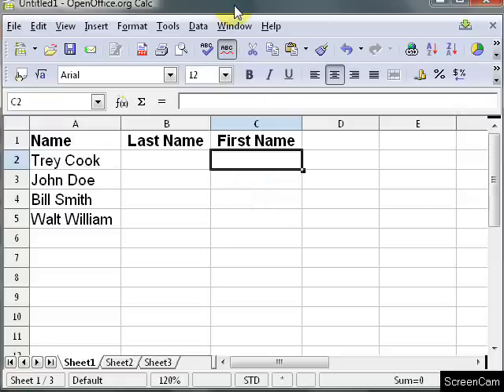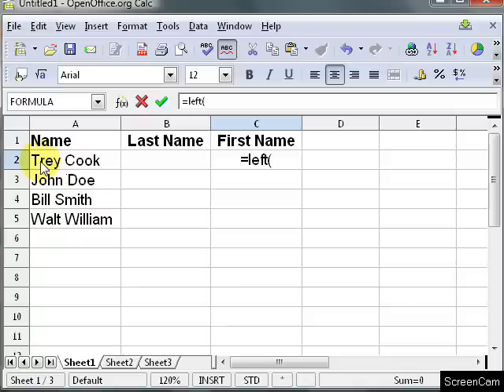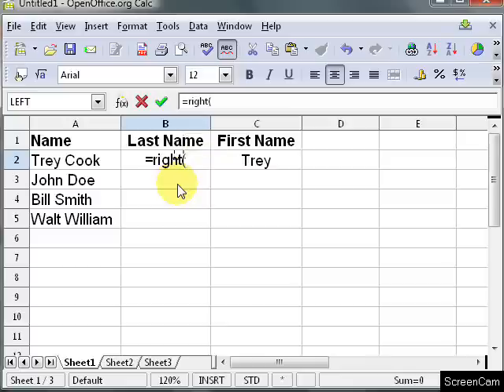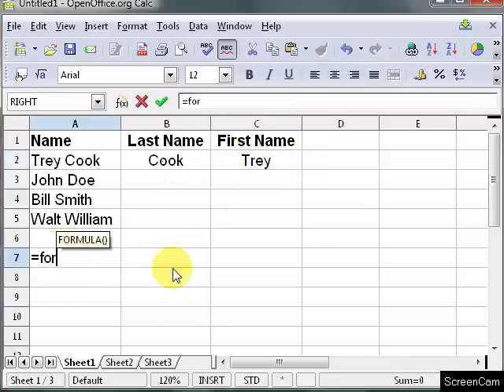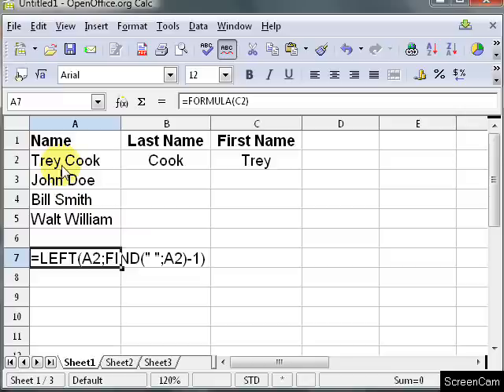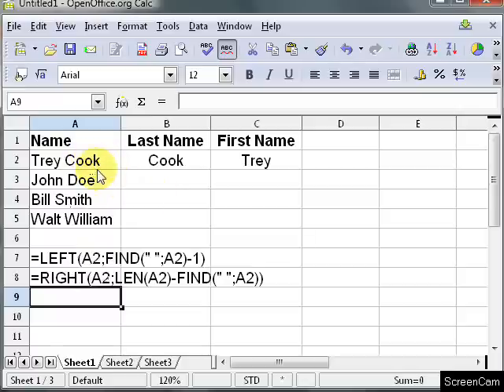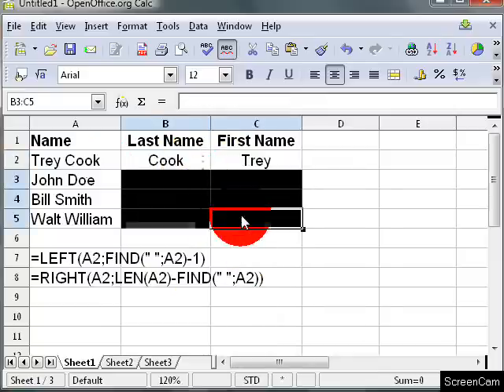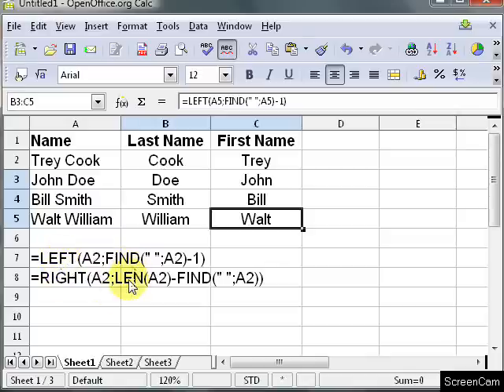Split First and Last Name in Spreadsheet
This tutorial shows you how to separate the first and last names into different cells in Open Office calc.